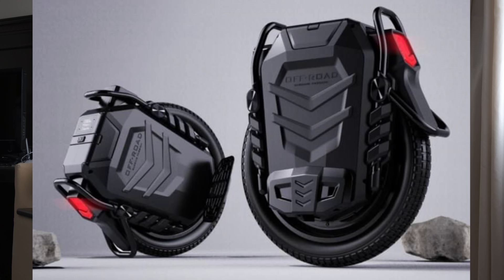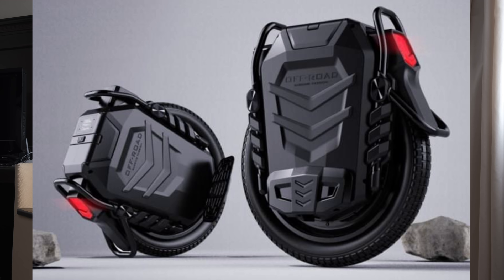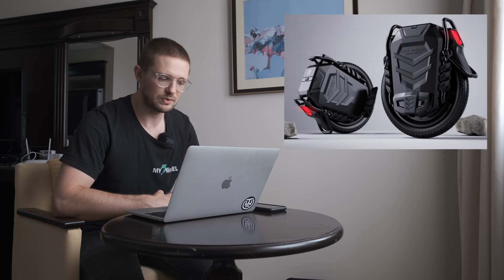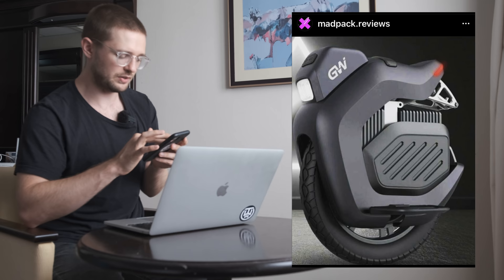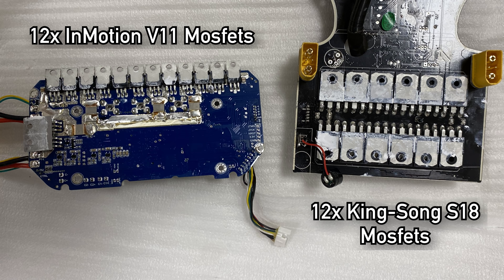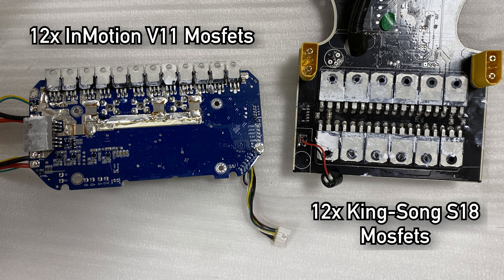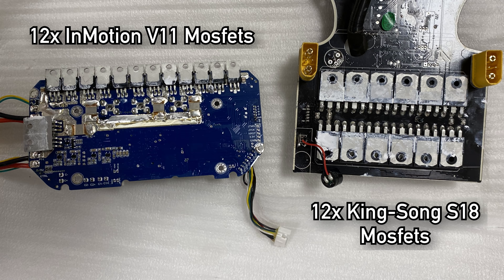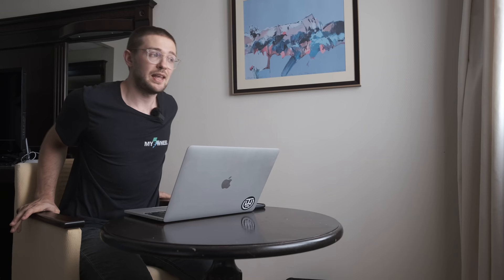Most Exciting EWheel leaks and rumours mid-late 2021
- Tricks, Jumps
- Demanding Riding - Hill Climbs, Speed Tests
- Occasionally Crashes

Lights:
Shredlights SL1000 and SL300

Helmet: RuRoc Berserker, O'Neal Backflip Muerta
Jacket: Modeka Viper LT
Shin guards: Leatt Dual Axis
Wrist Guads: Oxelo Decathlon
Shoes: Merrell Vapor Glove, O'Neal MTB, Columbia Fairbanks (winter)